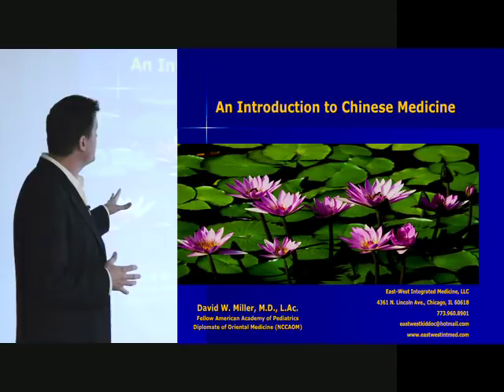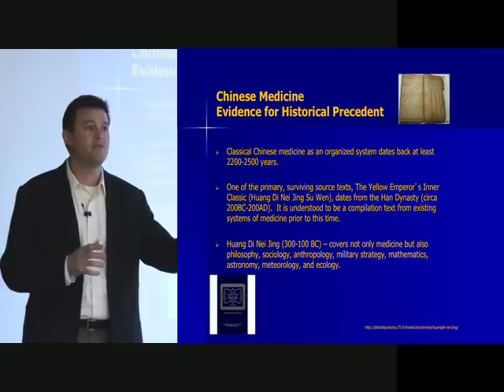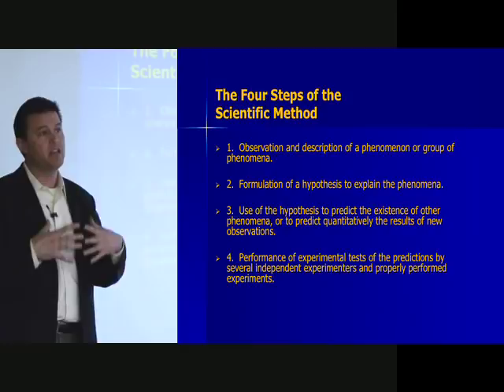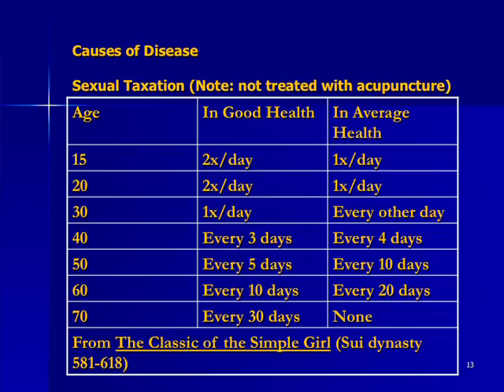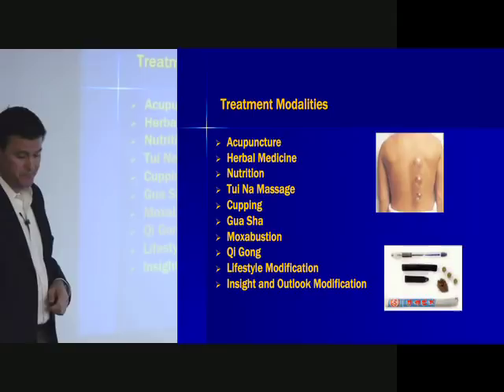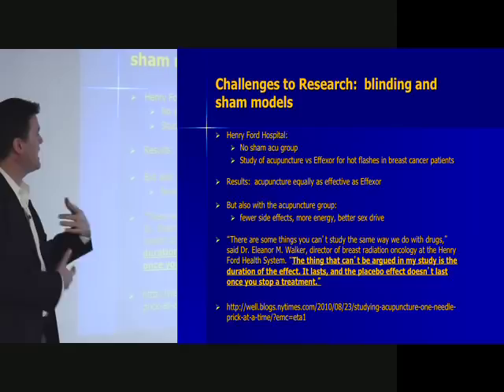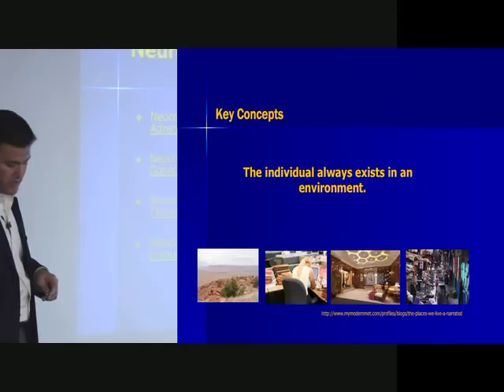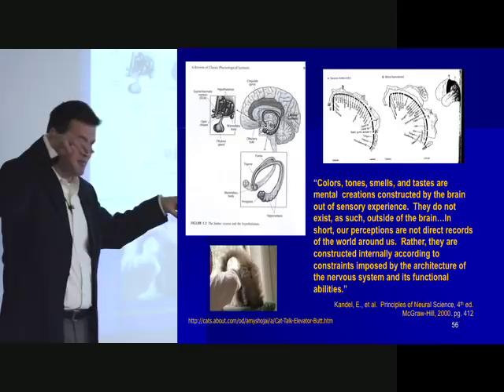Introduction to Traditional Chinese Medicine by David Miller MD, LAc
An introduction of Traditional Chinese Medicine for medical students given at Pacific College in Chicago in 2014.